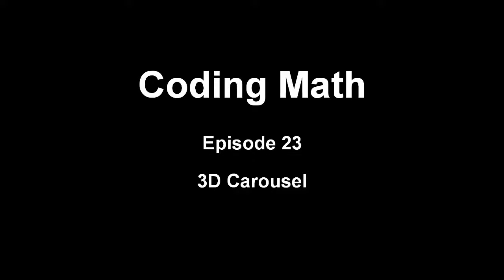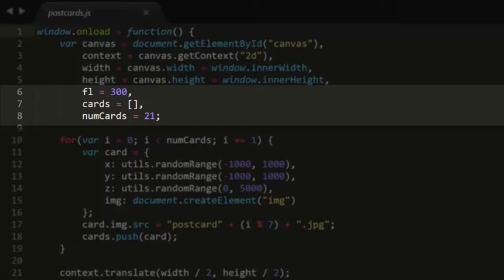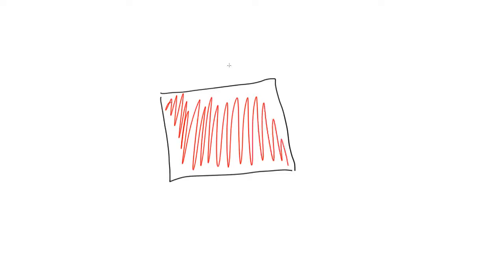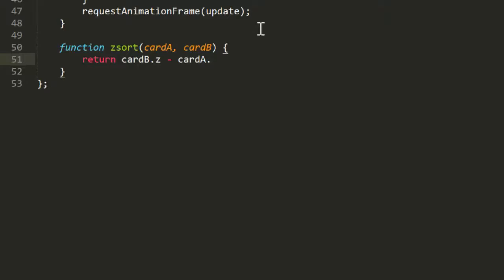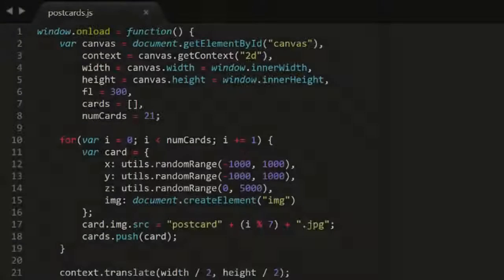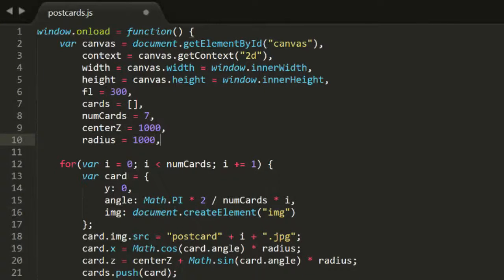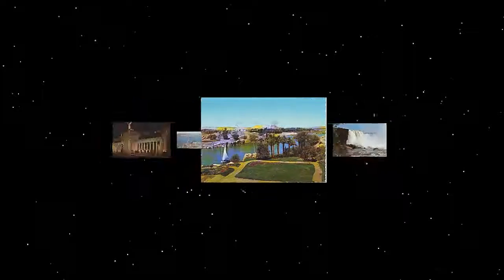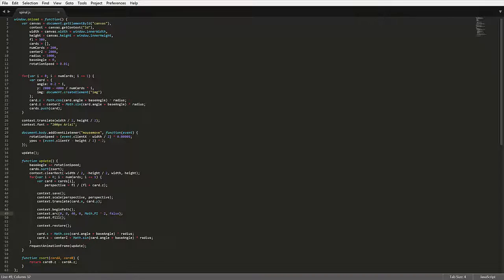Coding Math: Episode 23 - 3D Carousel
This week we turn our postcards in space into a spinning 3D carousel.